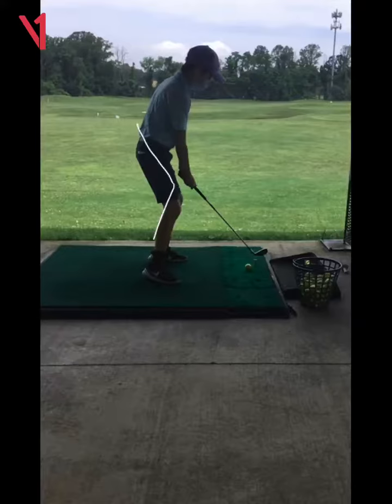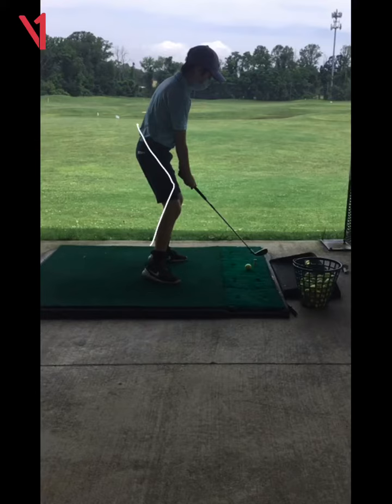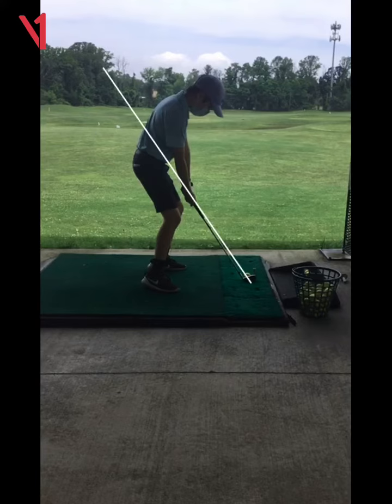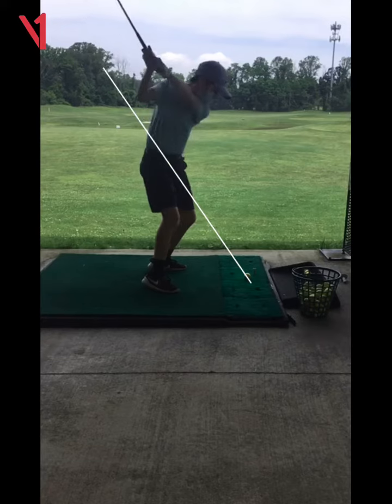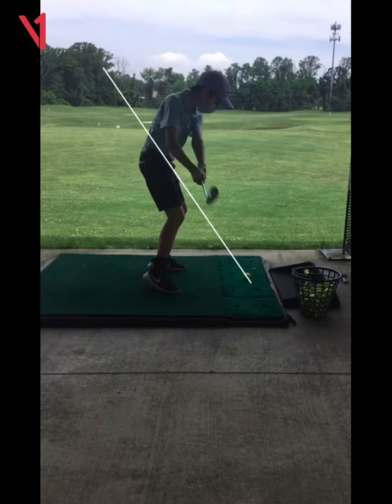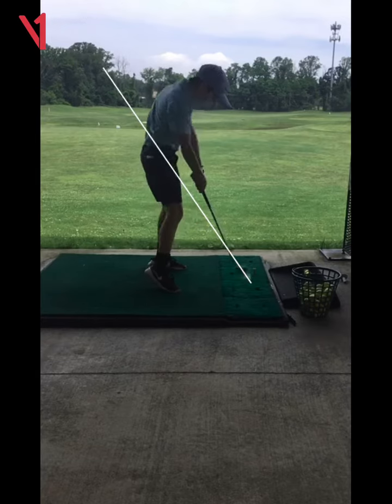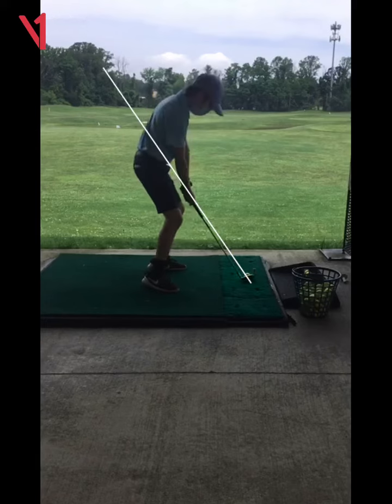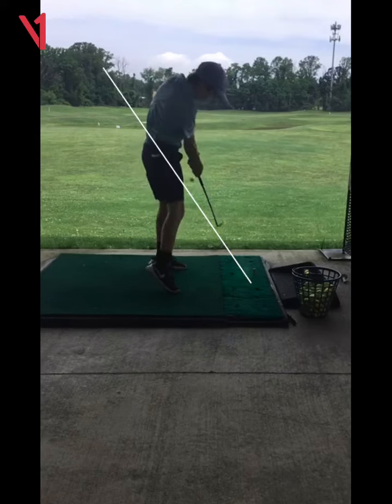Lesson: iPhone video